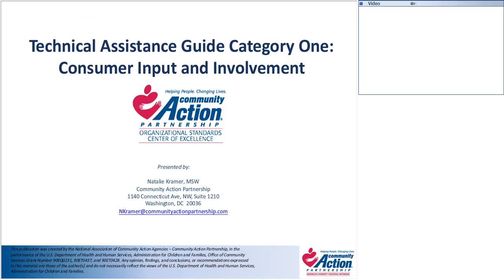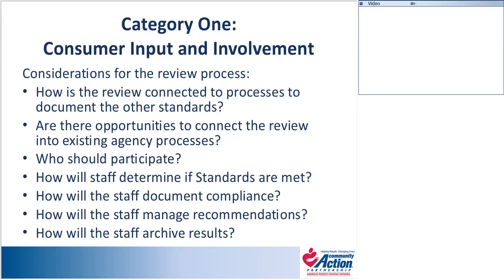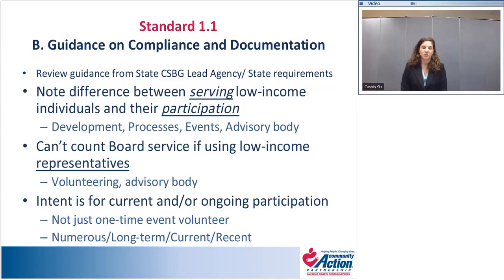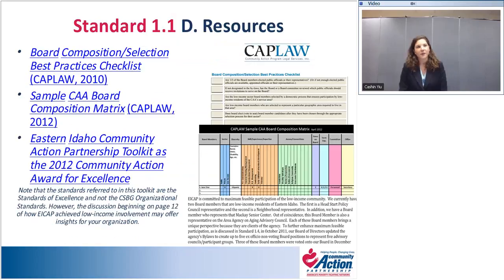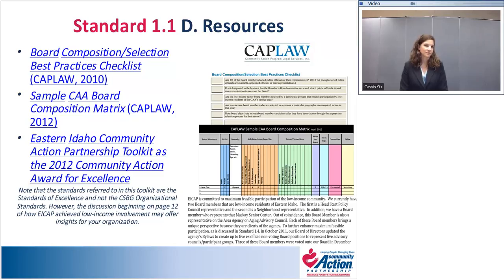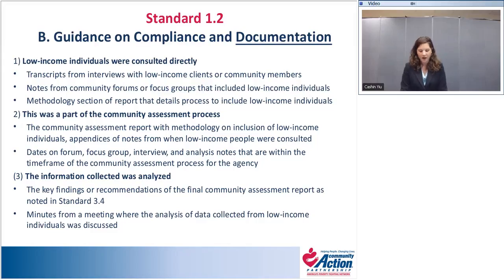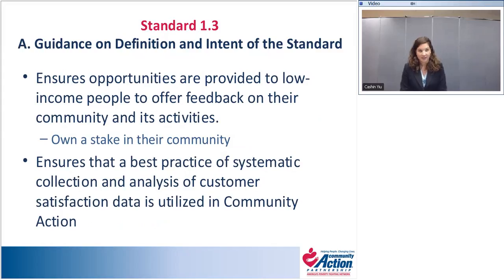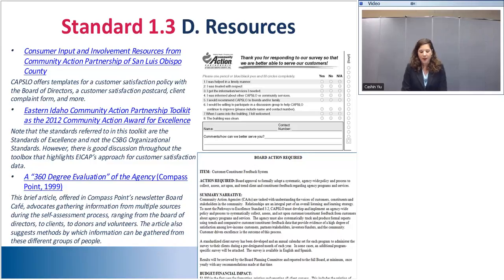Category 1 Consumer Input and Involvement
Category 1 - Consumer Input and Involvement - of the COE-developed CSBG Organizational Standards